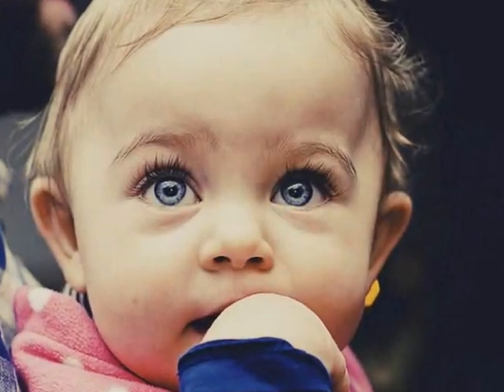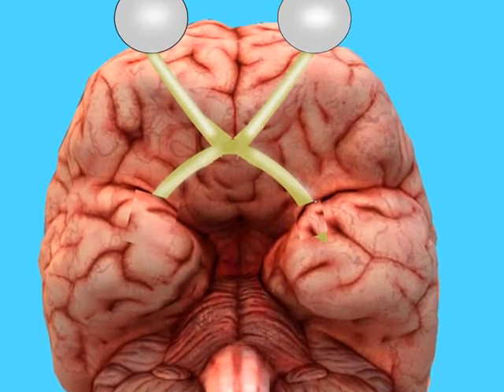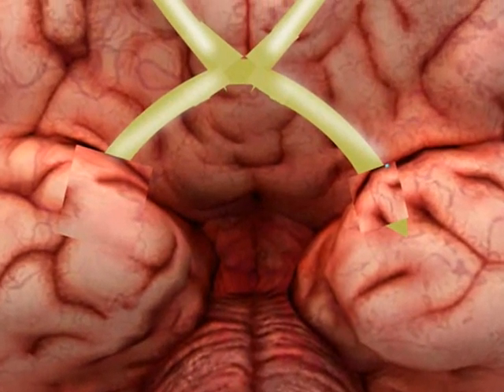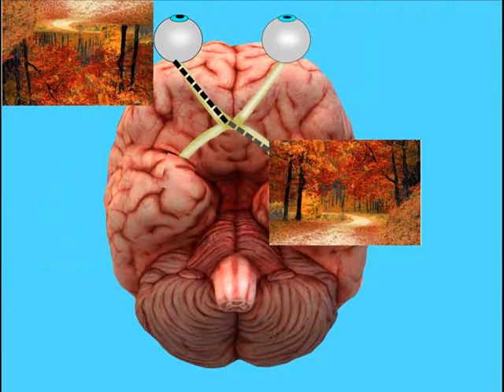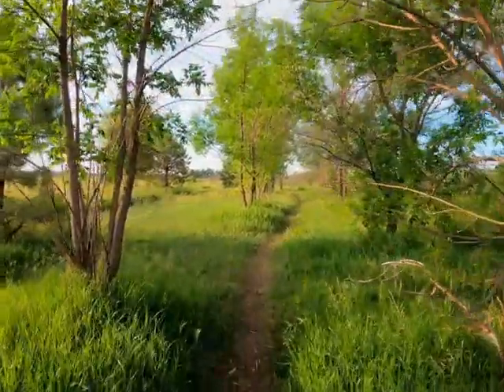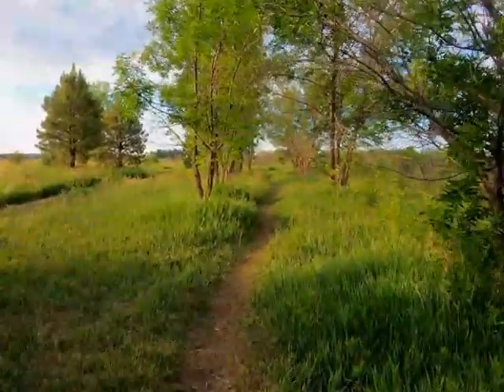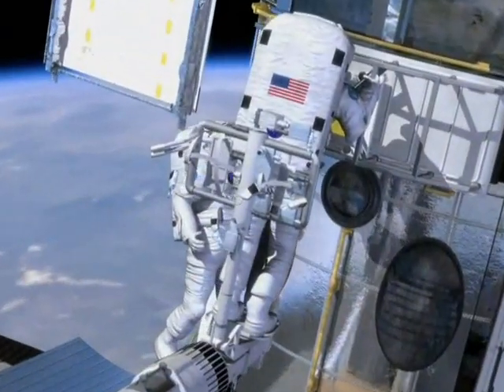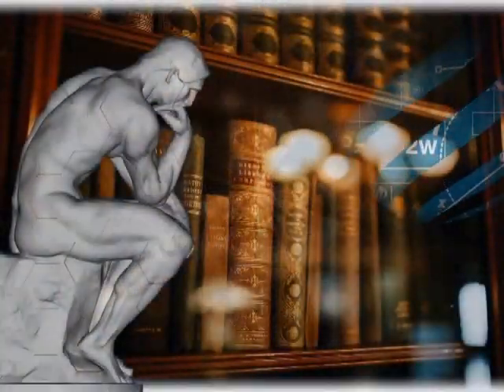The Optic Chiasm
We all have this small nerve cord without which we could not see a thing, at least not the way we do.